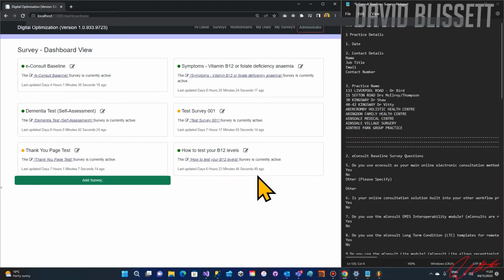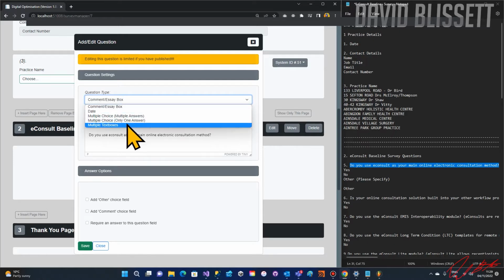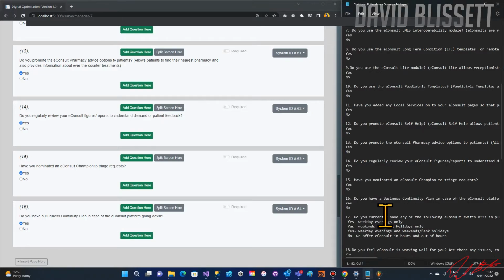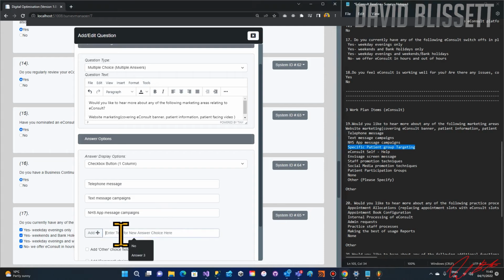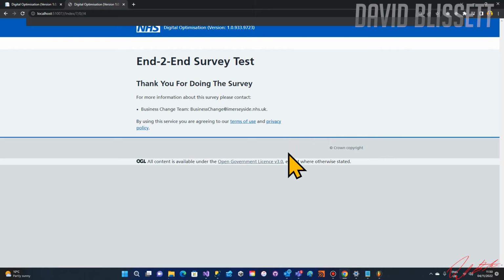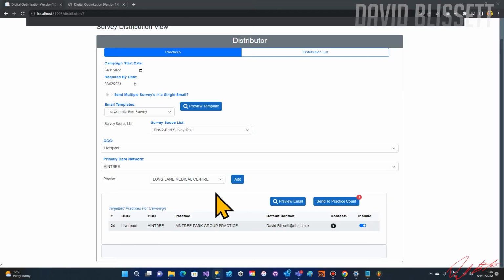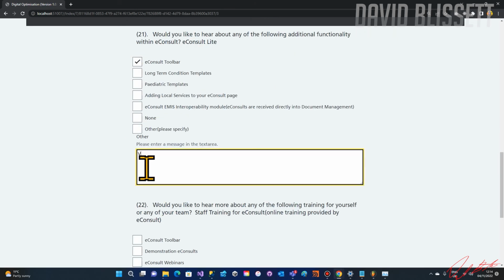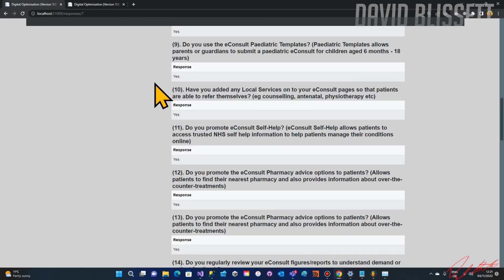Survey End2End Test Results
NHS Digital Optimization End-2-End Test Results for Survey Generation